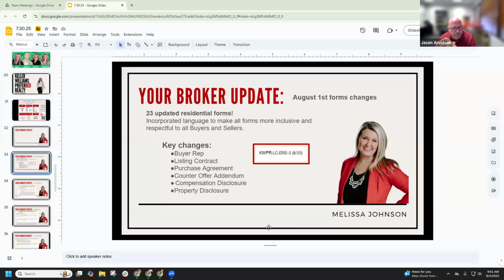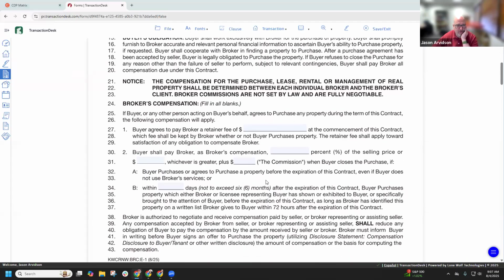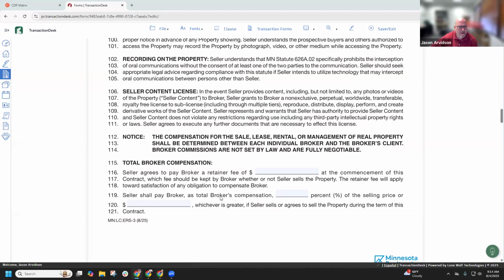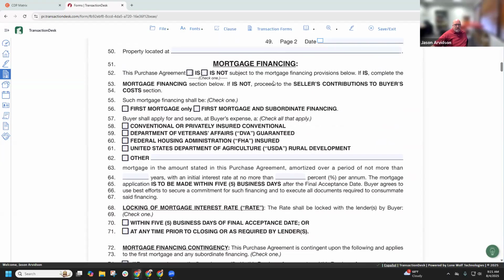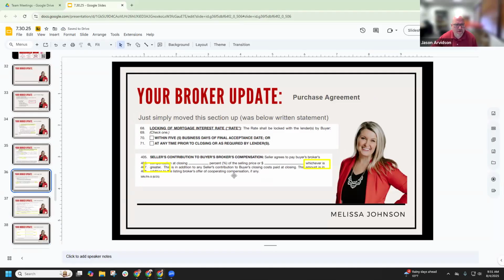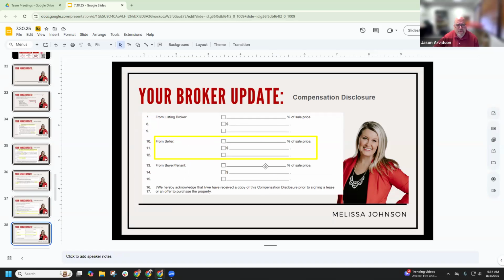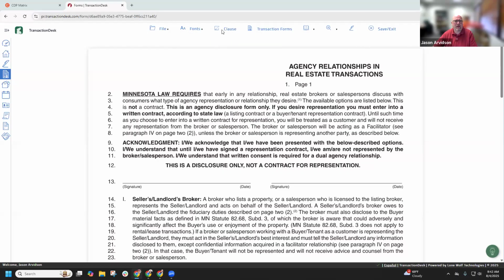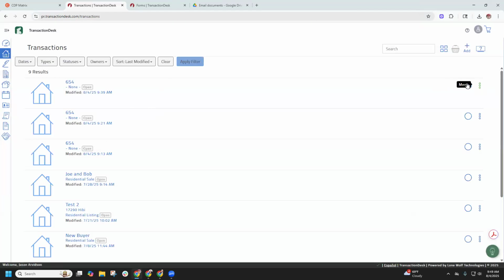Paperwork & Presentations: Form Changes